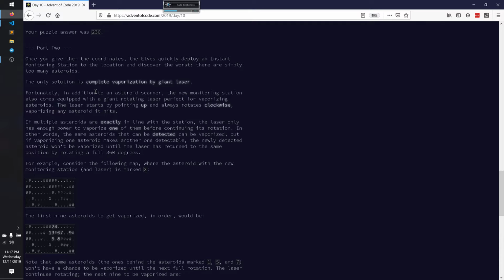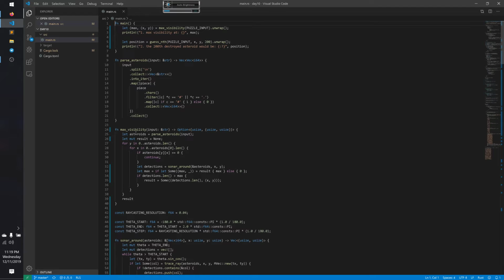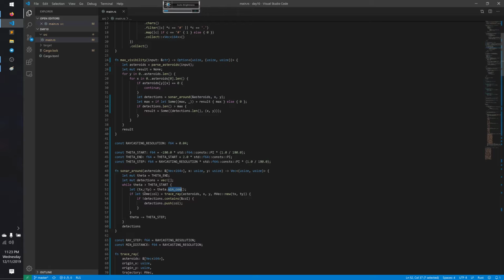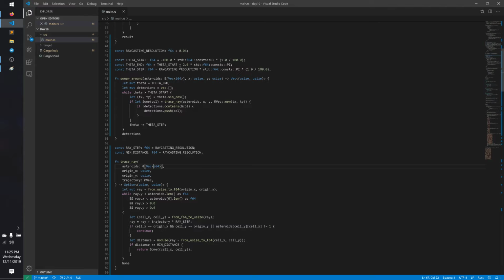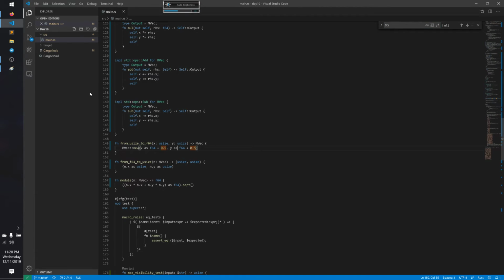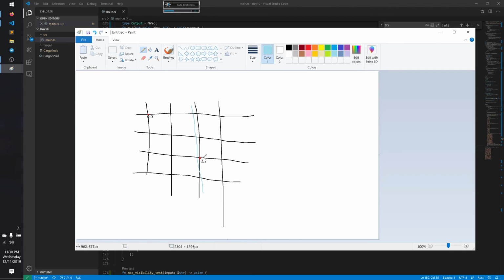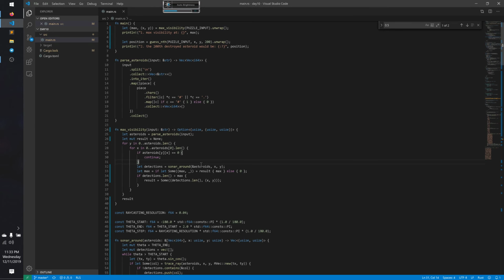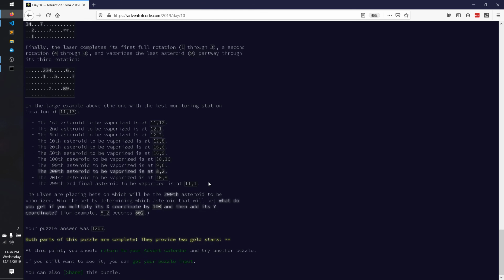Advent of Code 2019 in Rust - Day 10 (Part 2)